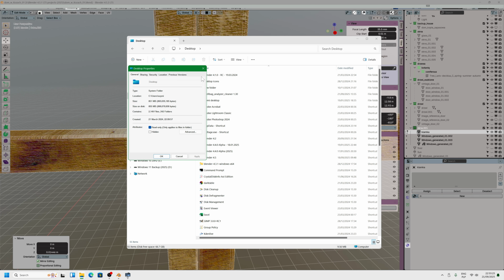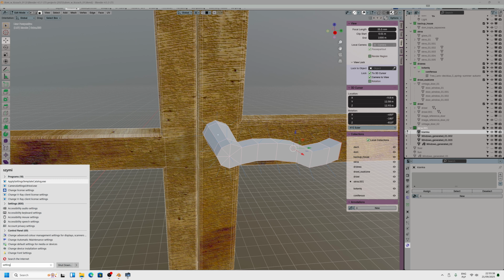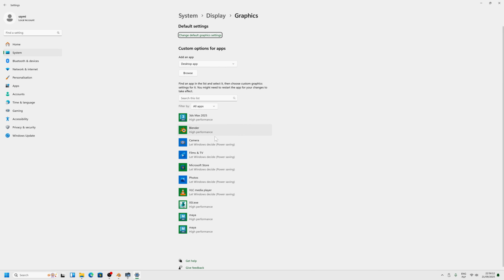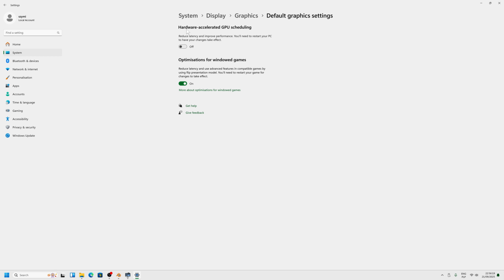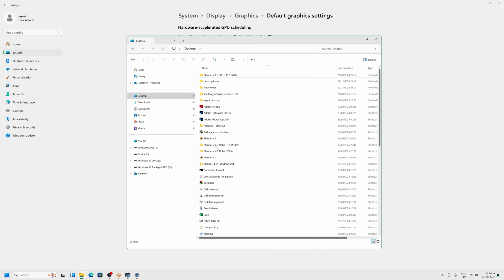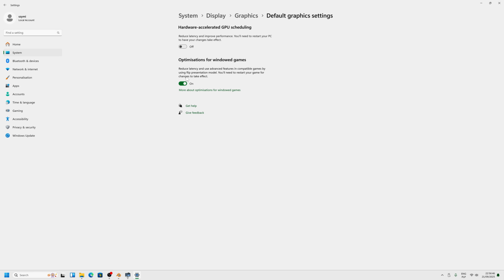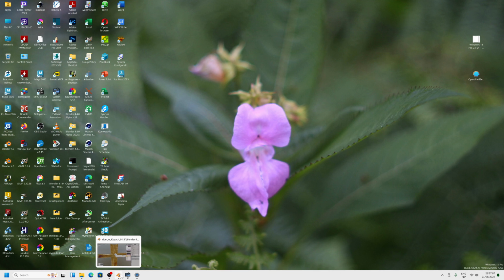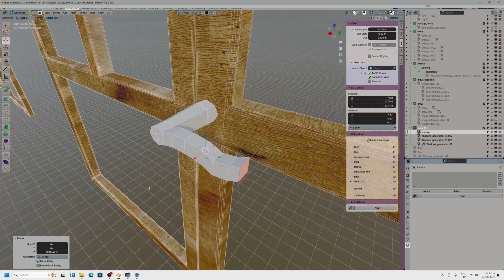Windows 11 - How to fix very laggy & slow windows,when minimise - tutorial EN (2025)